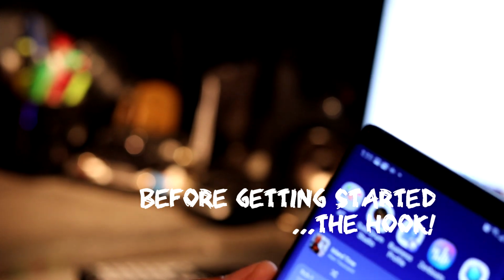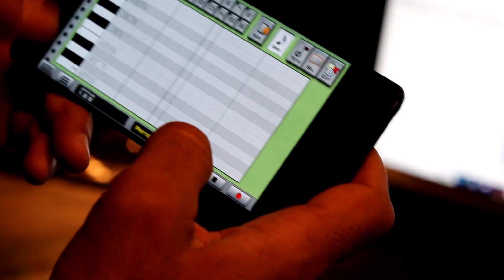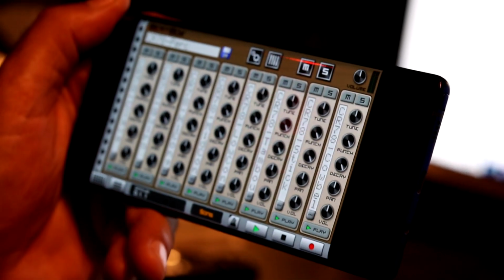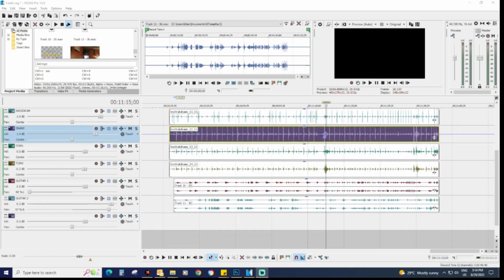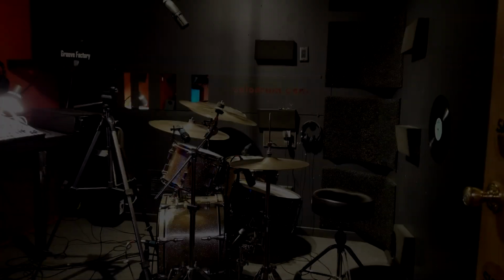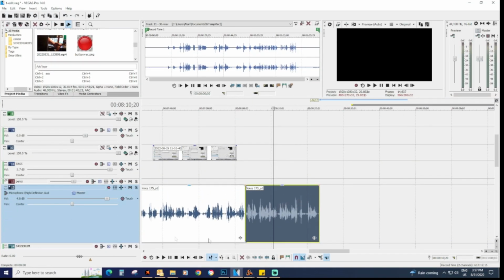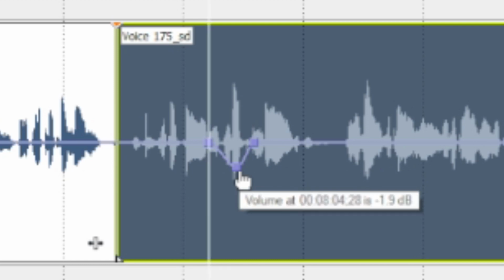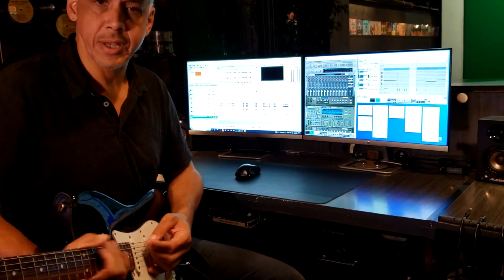Recording & Mixing | Solo Drum Studio | By Alan Toussaint 2022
Recording at the studio | Solo Drum Studio | By Alan Toussaint

My techniques of recording tracks using simple tools.

SOLO DRUM Studio Inc.
7270 rue Hutchison, Montreal, Quebec, H3N 1Z1 Canada